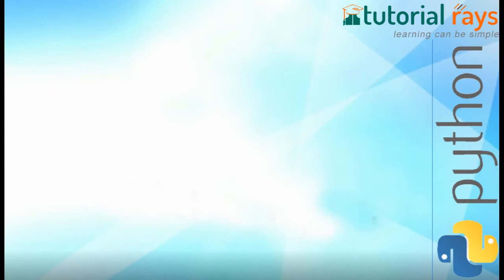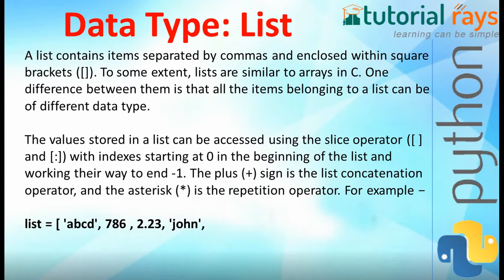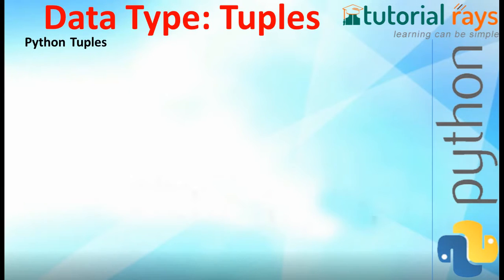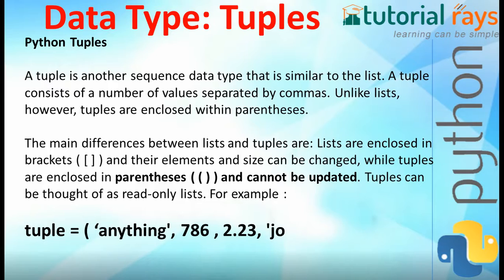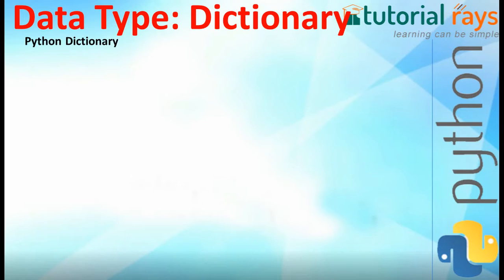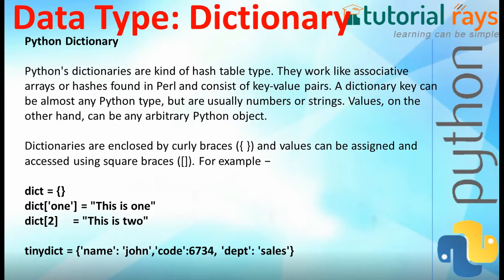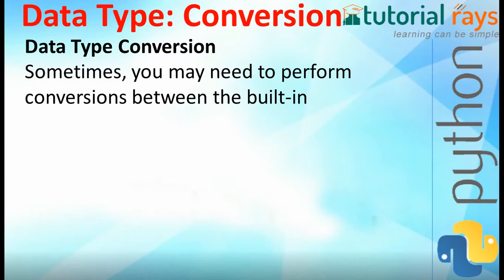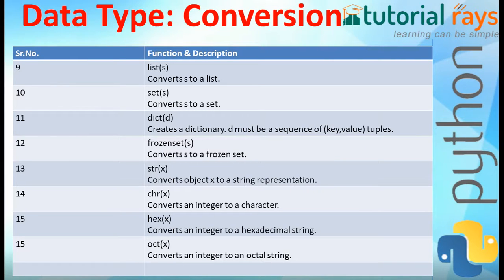Part-02 Data Types In Python | Python Tutorial For Beginners | Python Programming | TutorialRays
5.2 Data Types In Python | Python Tutorial For Beginners | Python Programming | TutorialRays

Thanks

 python
 python tutorial
 python lists
 python dictionary
 variables python
 python global variables
 python printing variables
 python for programmers
 python learning
 python programmer
 python programming
 python tutorials
 python range
 python download
 data types in python with examples
 python training
 Tutorialrays

 python
 python tutorial
 python lists
 python dictionary
 variables python
 python global variables
 python printing variables
 python for programmers
 python learning
 python programmer
 python programming
 python tutorials
 python range
 python download
 python training
 Tutorialrays